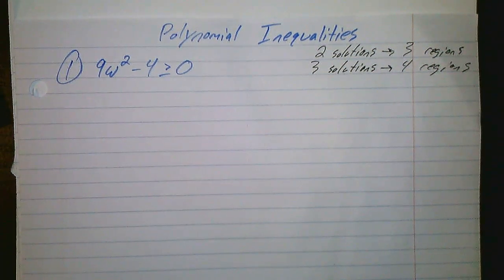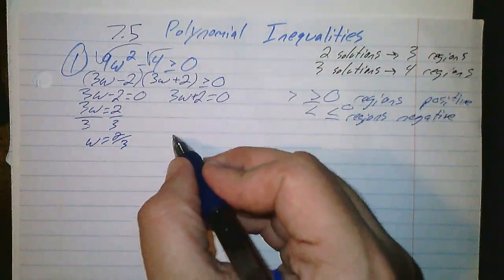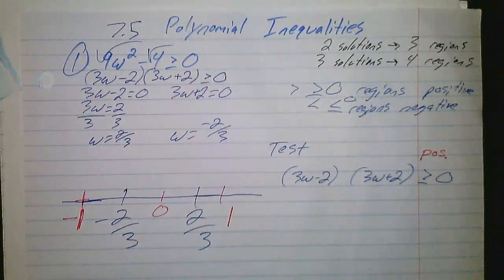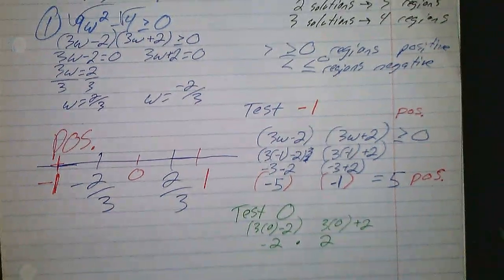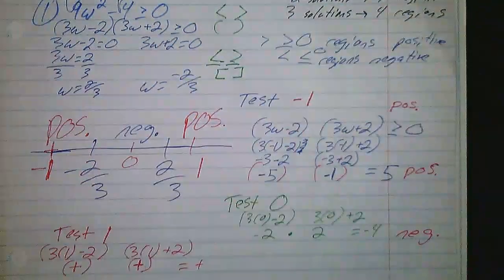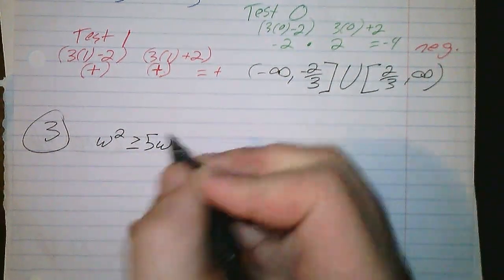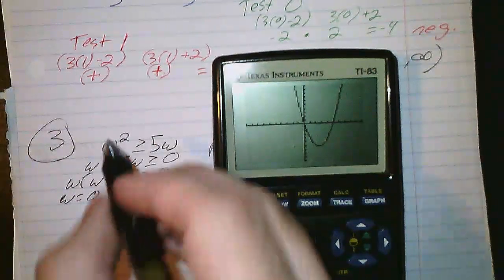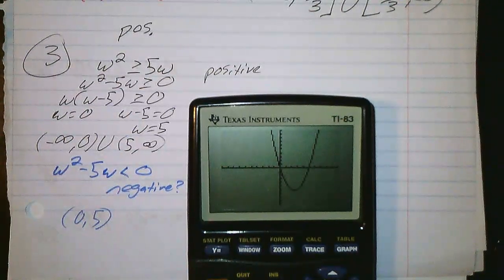7 5 Polynomial Inequalities Part one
Here we look at problems 1 and 3 from section 7.5.  We use test points to determine where the function is positive or negative, and on problem 3 we use the calculator to determine where the function is positive or negative.